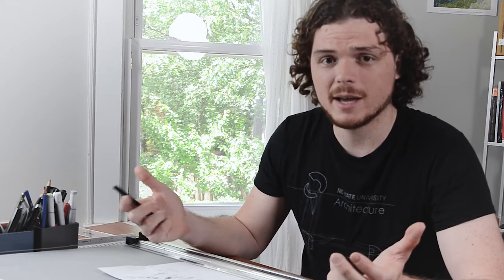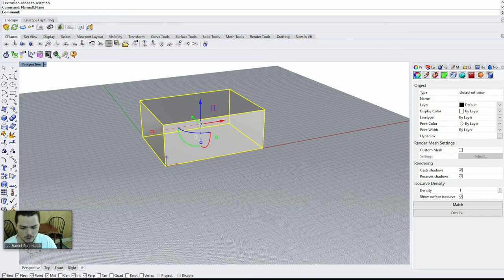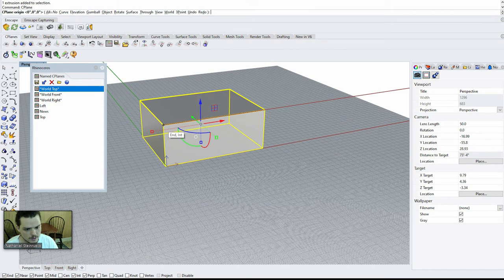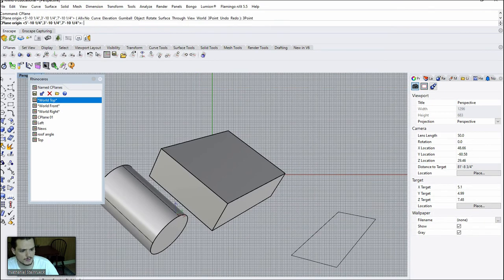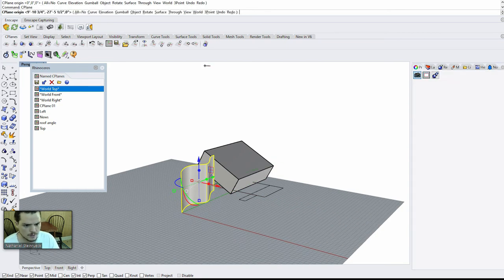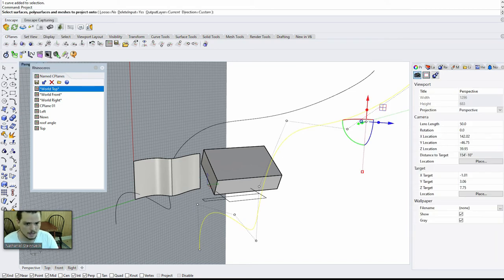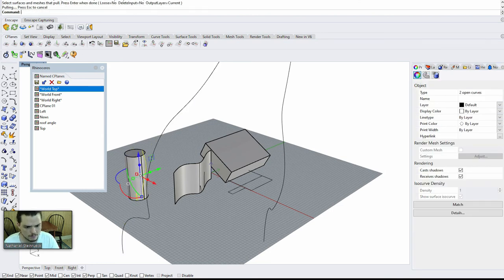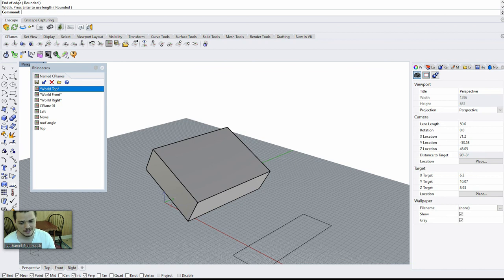Model Better in 3D Rhino3D 7 - Cplanes, Orient, Pull, Project, Gumball.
Rhino 6 Tips for working in Perspective: Cplanes, Orient, Pull, Project, Gumball.